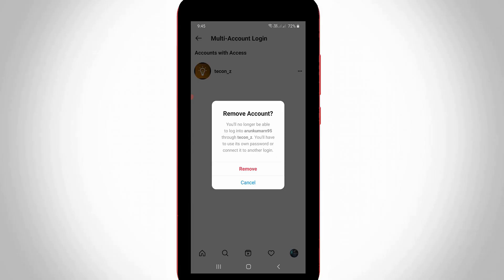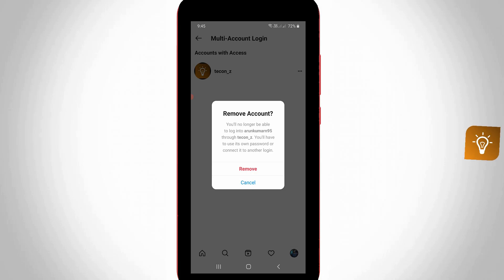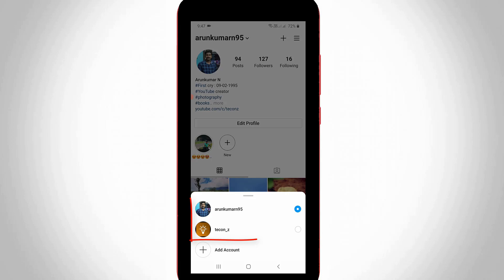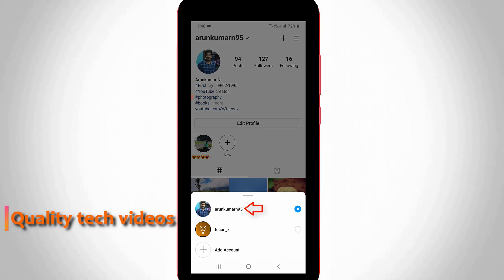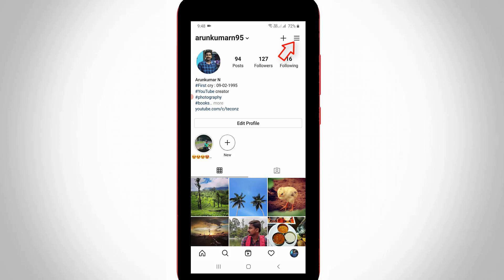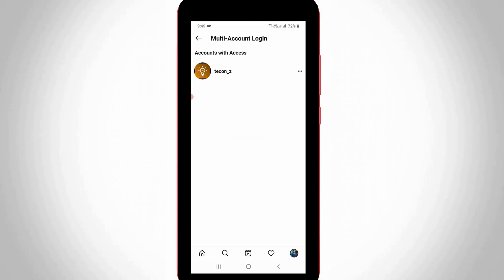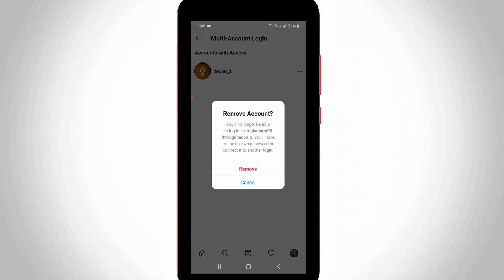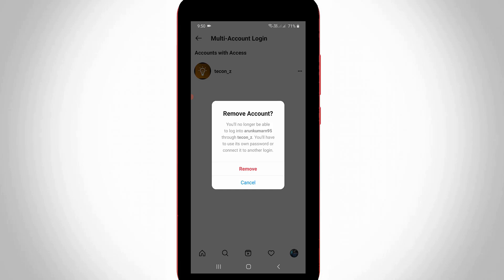How to remove multi account login on instagram | delete instagram multiple accounts sign in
This tutorial is about how to remove instagram multiple account sign in.

If you use this instagram from your desktop or laptop,just press gear icon to navigate this setting.

how to logout of instagram with multiple accounts :

1.One of my subscriber ask how to delete instagram account if you have multiple?.

2.Here i show the steps by using my android mobile phone.

3.At same time if you have the ios iphone device,some setting location may be varrying.

4.And also check if you install the 2023 released new update of app or not.

5.So anyway if you want to remove multi linked accounts on instagram just go to your profile section.

6.And then press that three lines icon and goto "Settings".

7.Here you can scroll down and then i get the option called "Multi-Account Login".

8.So if you press this option it shows your all connected insta account details.

9.So just press that three dots icon and then click to remove your current account in permanently.

10.There is possible to add the multiple insta accounts to one email.